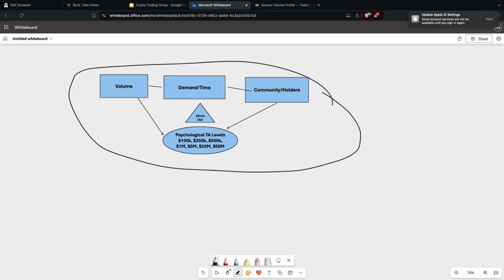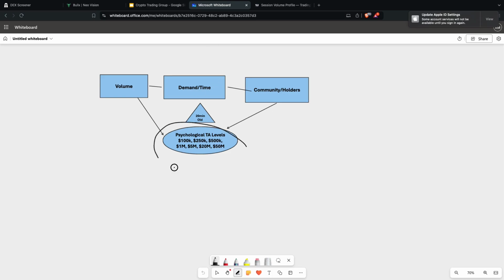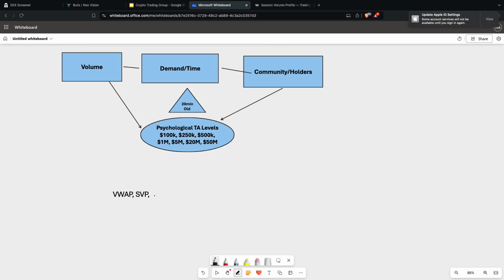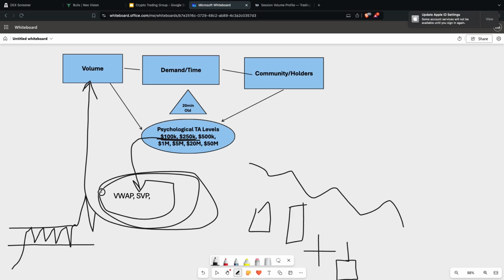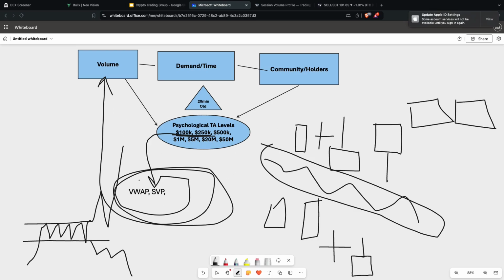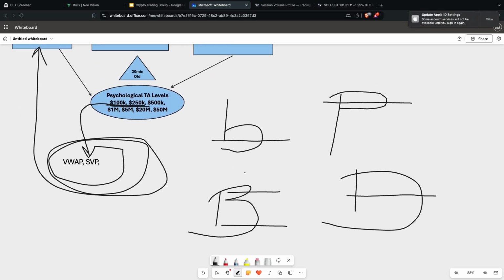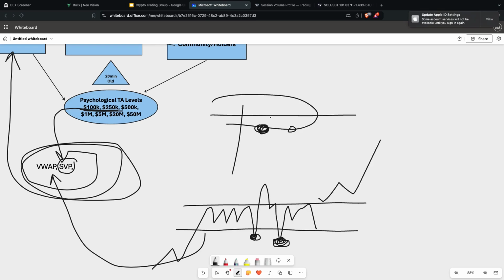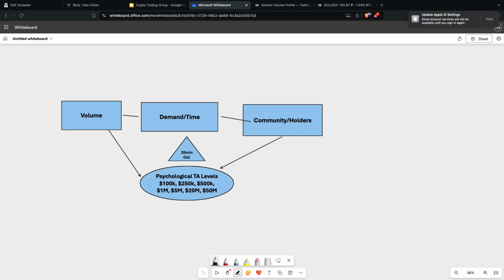Neo Bull X Tutorial Part 3 | Never lose money trading meme coins using VWAP & SVP Trading Indicators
Neo Bullx Tutorial : Success meme coin millionaire trading secrets